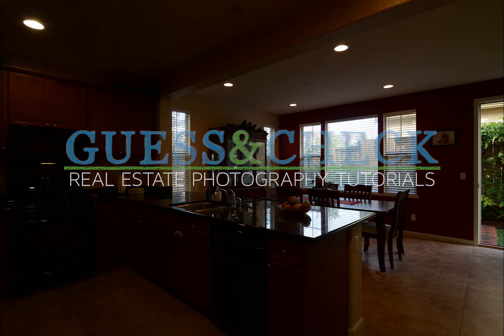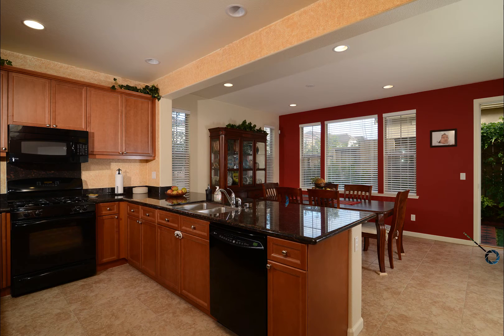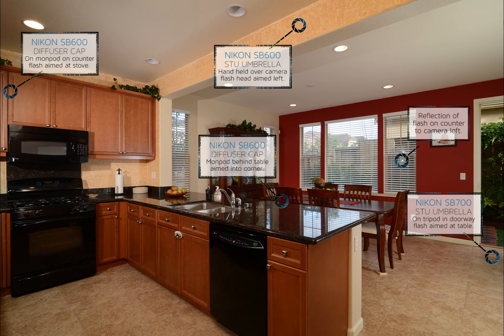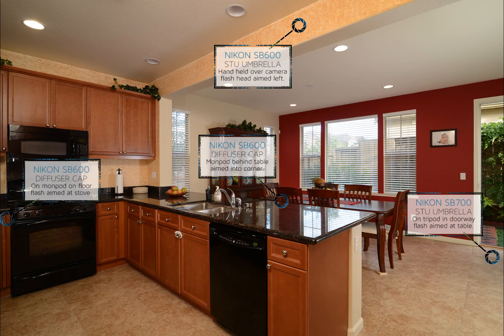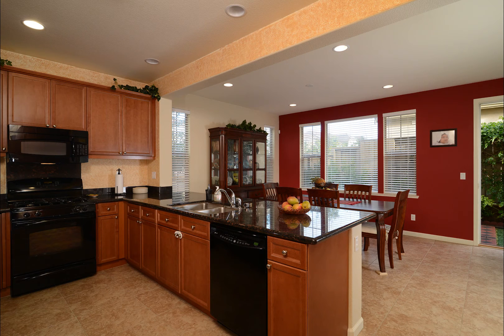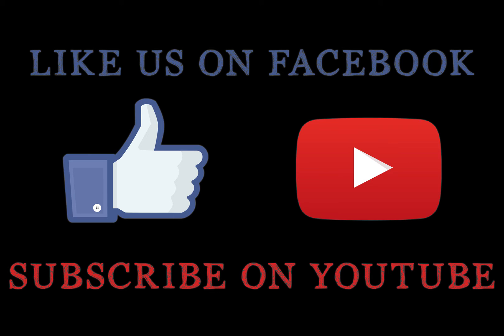Photographing a Kitchen with Dark Walls and Broken Light Fixtures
Here is one way to shoot an open kitchen with broken or missing light bulbs. Sometimes it is best to just leave the lights off in this situation. After accomplishing an acceptable image, I took a couple extra steps to eliminate a small reflection in the microwave and brighten the doorway on the right.

Guess and Check Real Estate Photography Tutorials
Presented by Sacramento Real Estate Photographers

Need to upgrade to Adobe Creative Cloud?  Get Photoshop & Lightroom for $9.99/mo...